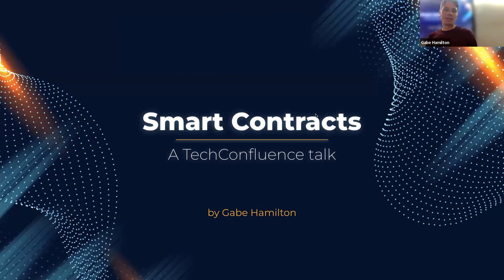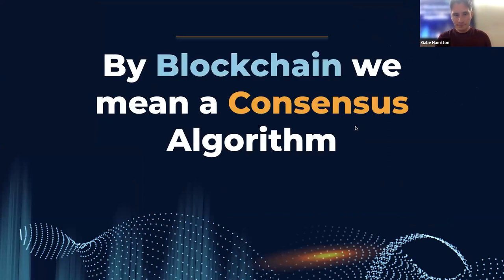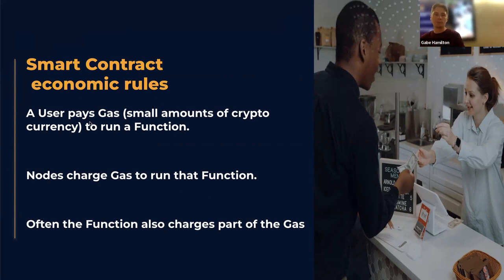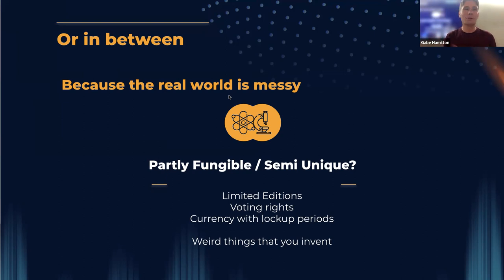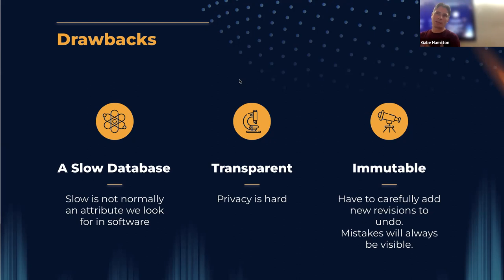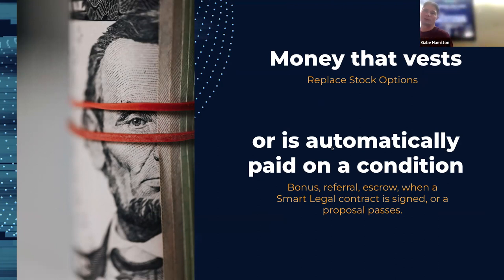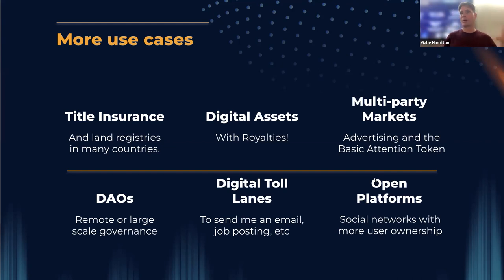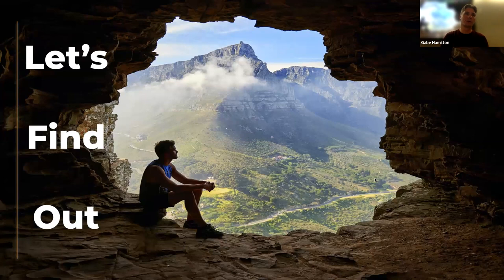Smart Contracts by Gabe Hamilton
Where do Smart Contracts fit into the software systems that we build, what are the good for, where are they not a fit? Answers to these questions and more in this overview of the Smart Contract space and promising areas of use.
From November 2022 TechConfluence